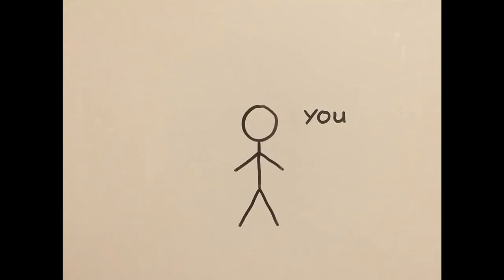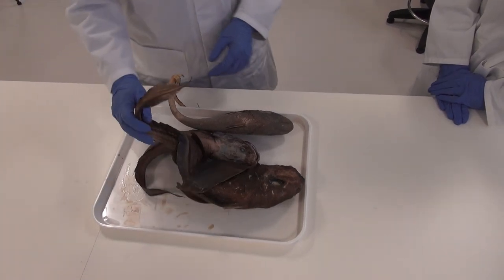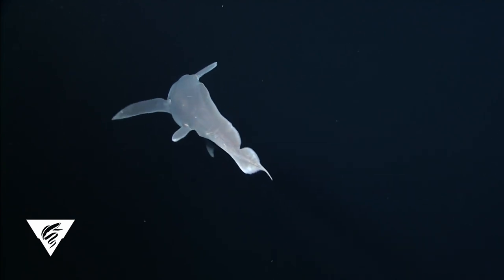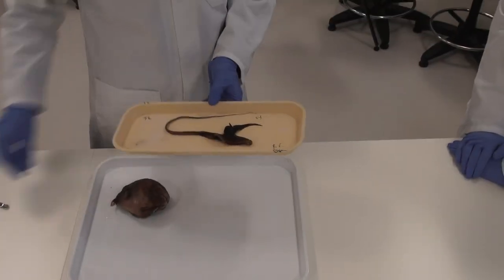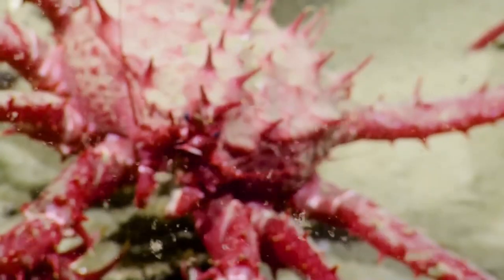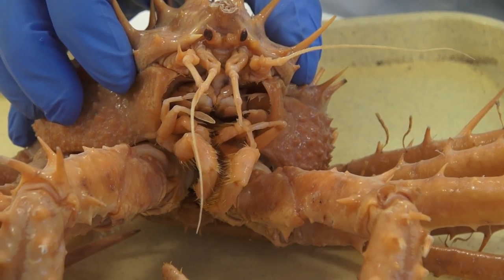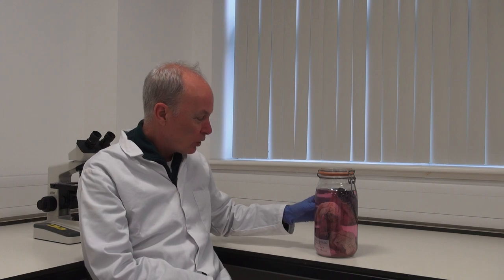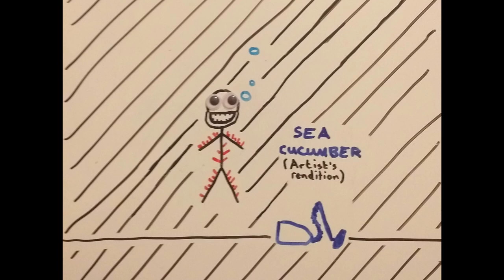Deep Sea Adaptation by Iona Helyer & Lena Sutter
Using a clever combination of animation, live action and CGI, two SAMS 4th BSc students tell us about Deep Sea adaptations.